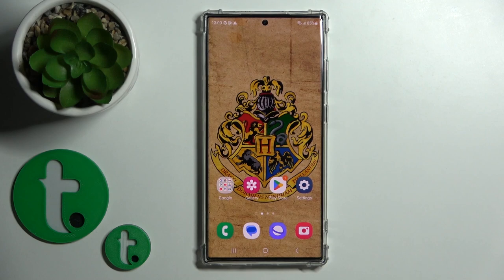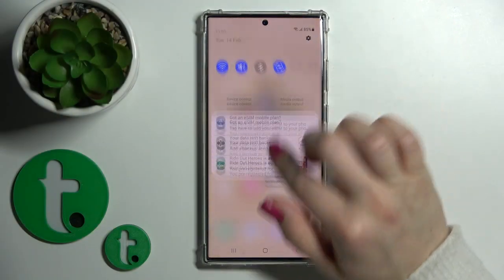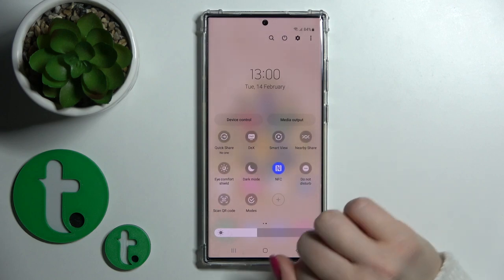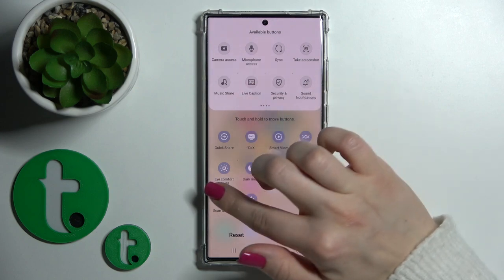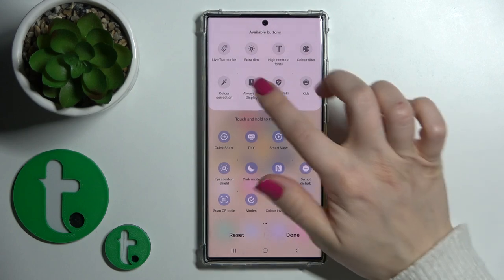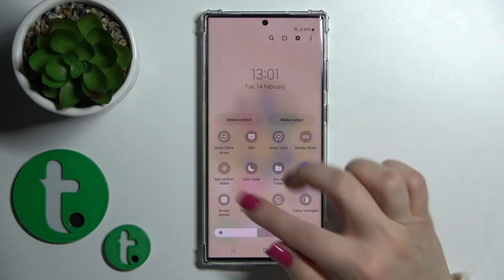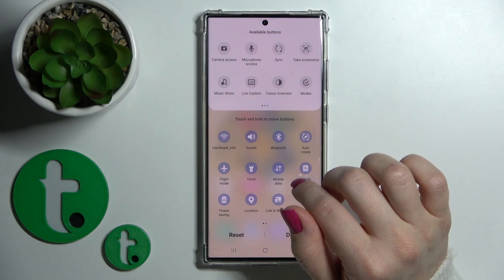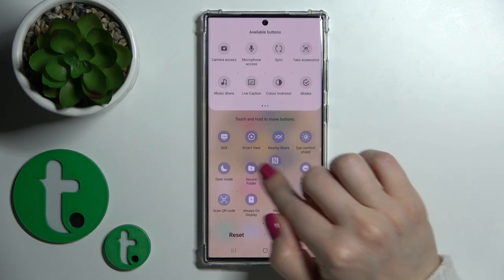How to Edit Notification Panel Shortcuts on Samsung Galaxy S23 Ultra - Adjust Shortcut Icons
Find out more about adjusting Notification Panel Shortcuts on Samsung Galaxy S23 Ultra:
Hello, everyone. In this video tutorial, we would like to present how to edit notification panel shortcuts on your Samsung Galaxy S23 Ultra. You will learn how to create shortcuts, delete them, and change their locations. Thank you very much for staying with us. If you want to know more about your Samsung Galaxy S23 Ultra, visit our YouTube channel.

How to customize Notification Panel Shortcuts in Samsung Galaxy S23 Ultra? How to edit notification shortcut icons in Samsung Galaxy S23 Ultra? How to access the Notification Bar in Samsung Galaxy S23 Ultra?